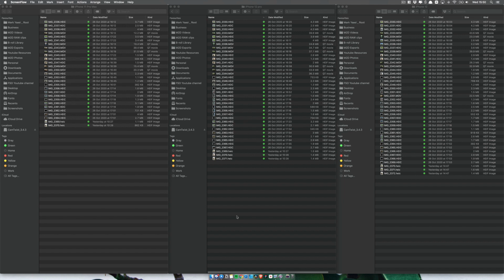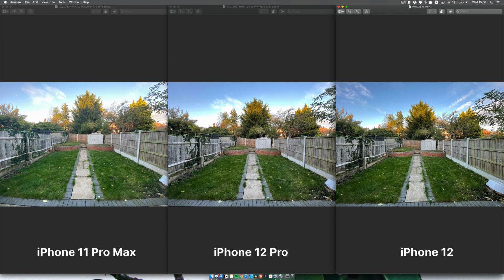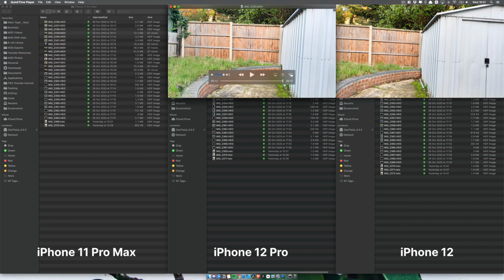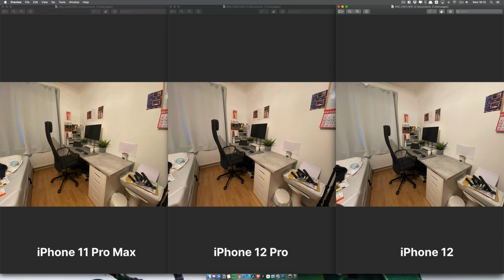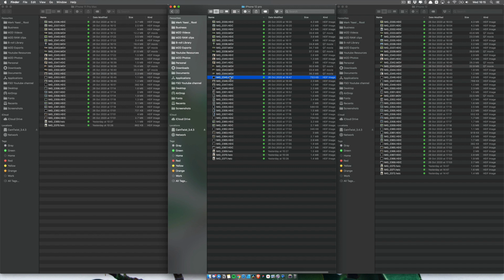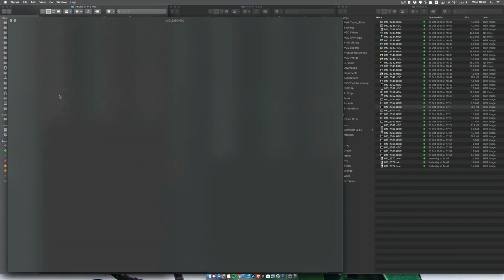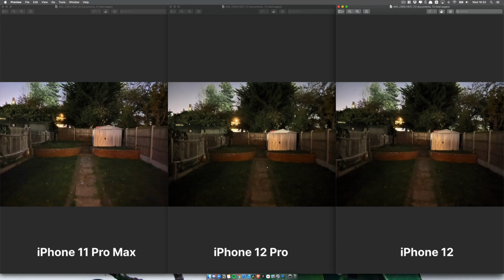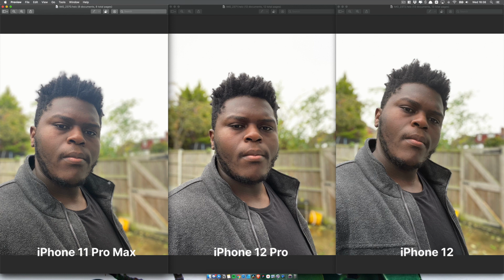iPhone 12 vs iPhone 12 pro vs iPhone 11 pro max camera test - IN-DEPTH CAMERA COMPARISON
iPhone 12 Pro vs iPhone 12 vs iPhone 11 pro max camera comparison.

I know it's a long video, but skip around to parts that are relevant to you:

0:00 Intro
1:06 Wide lense outdoor with daylight
4:36 Ultra-wide lens outdoor with daylight
6:59 Telephoto lens outdoor
7:54 Video and stabilization
9:36 Close up- detail shot
10:55 Outdoor selfie video
12:05 Wide lense indoor
13:00 Ultra-wide lens indoor
14:37 Telephoto lens indoor
15:59 Indoor video- wide lens
17:45 Indoor video- ultra-wide lens
19:04 Indoor night mode
21:43 Outdoor low light/evening + night mode
23:51 Close up outdoor night mode
26:13 Outdoor nighttime + night mode
29:49 Selfie portrait mode
34:25 Outro

📷 YOUTUBE SETUP

 EDITING
- 2020 MacBook Pro 16
- 27” 4K LG monitor

⌚EVERYDAY CARRY
- AirPods Pro
- iPhone 11 Pro max
- Black iPhone 11 Pro max ultra-thin case
- iPhone 11 Pro max Screen protector

I am a freelance web designer and these are the tools I use:

✉️ LET’S CONNECT